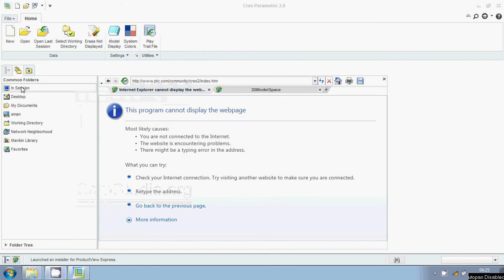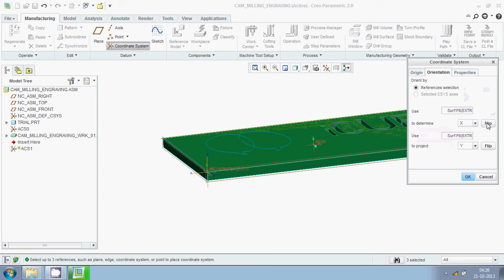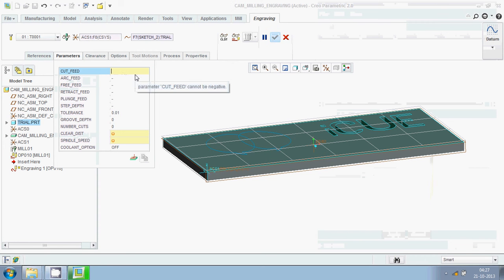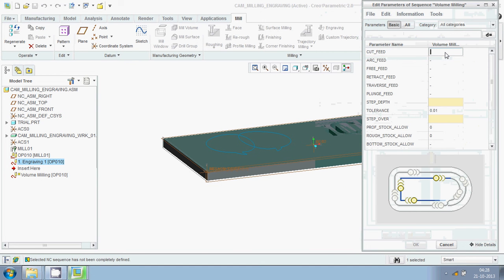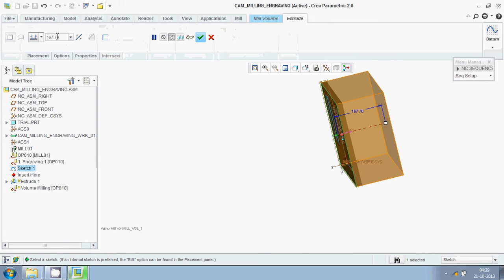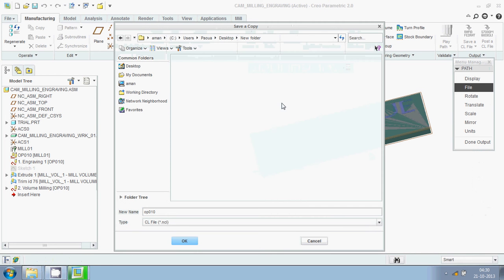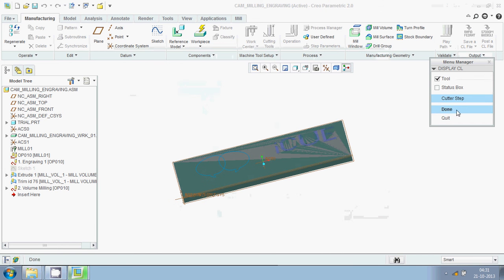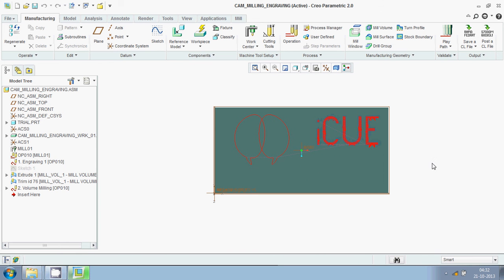camproject 016 348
kondamaxxxx